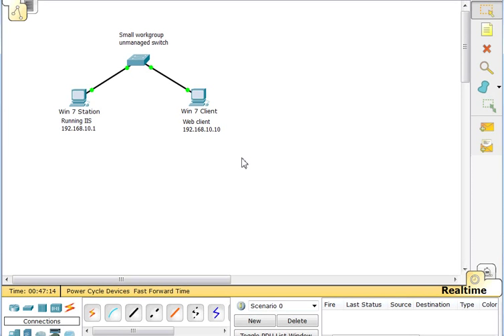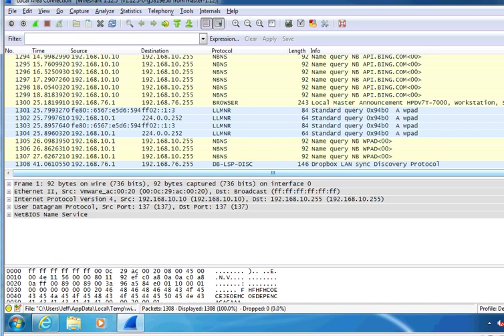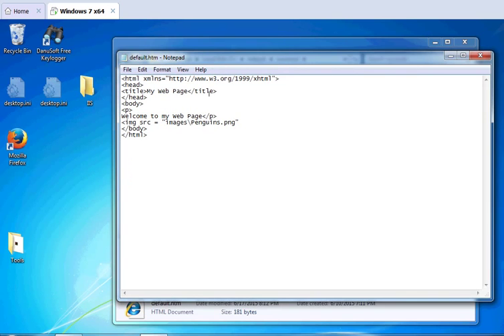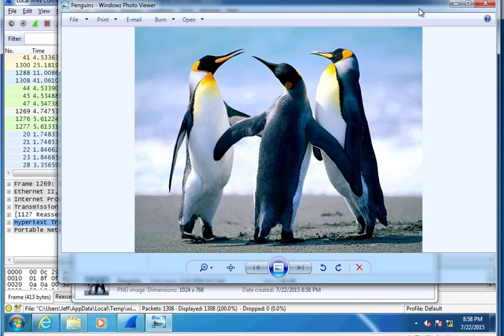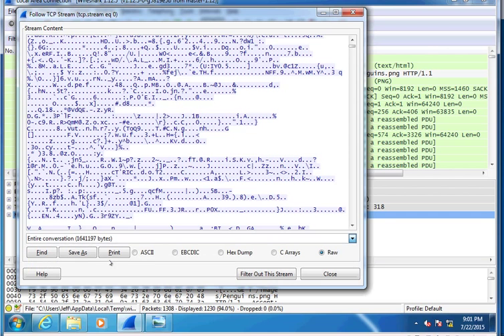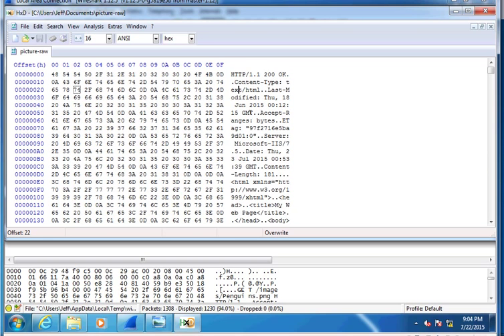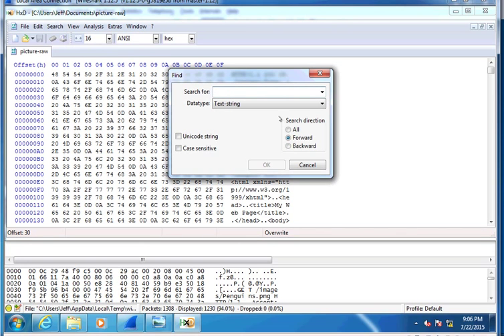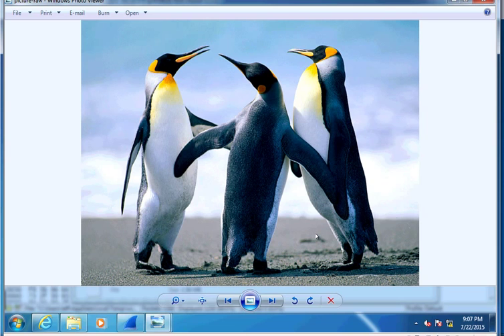File Carving using Wireshark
In this activity students will be taught through a video how to use Wireshark to view files transferred through HTTP. Wireshark supports carving files via HTTP, but not FTP. Students will be shown how to do both automatic and manual file carving. The students will then be challenged to use Wireshark to carve a file that was transferred via FTP.